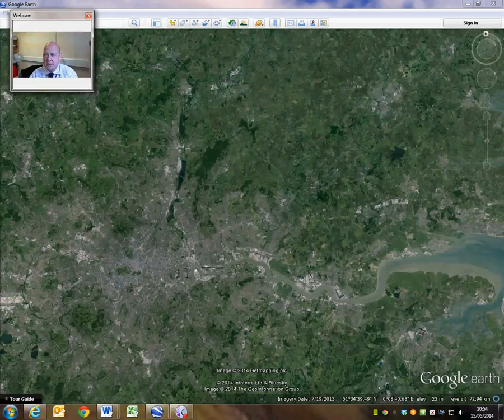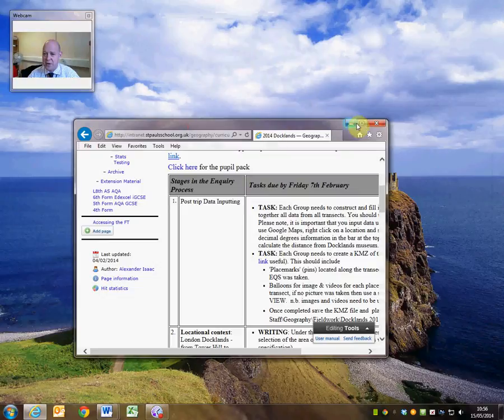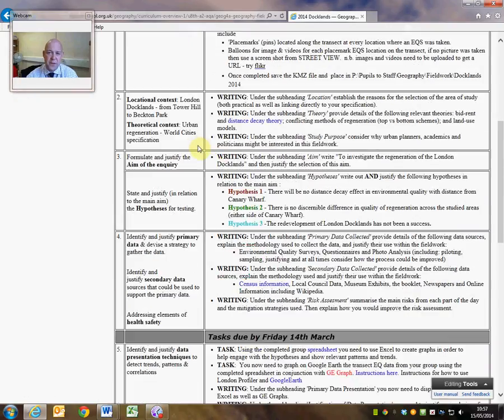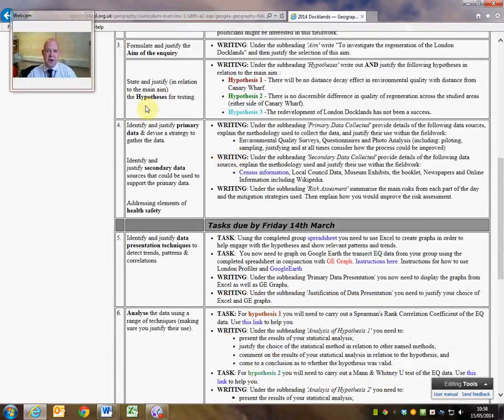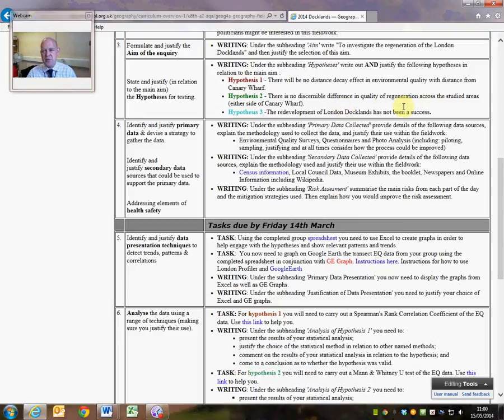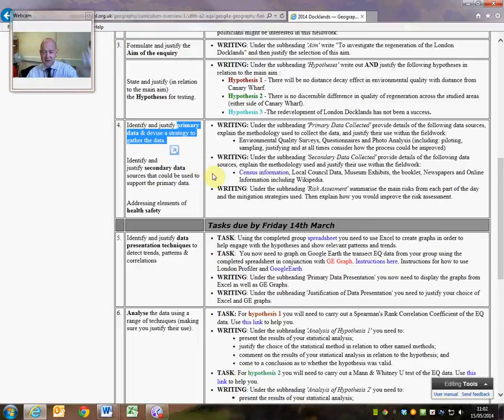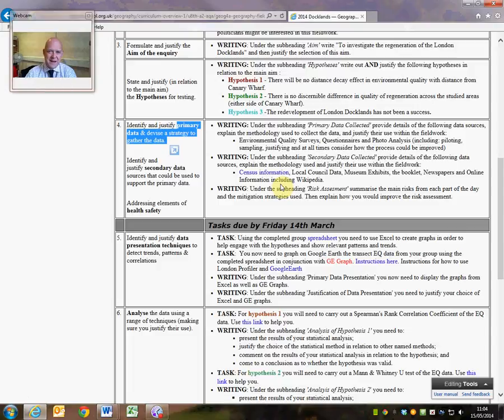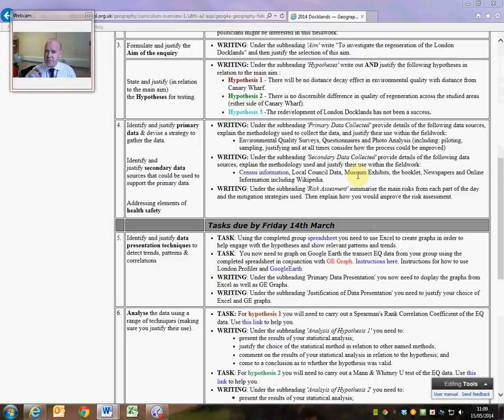GEOG4A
A basic run through the needs of Geog4A a geographical enquiry paper at K12 in the UK (AQA) - only of use as a refresher and if you need the emphasising of the language of the enquiry process. Worth looking at the video "GEOG4A - INTERROGATE! to have a run through of some of the questions that have been set.